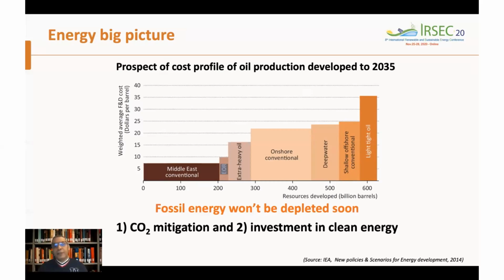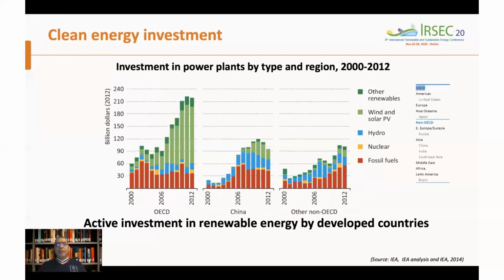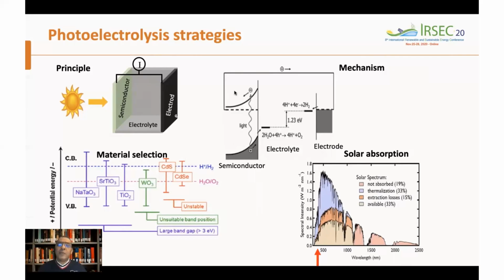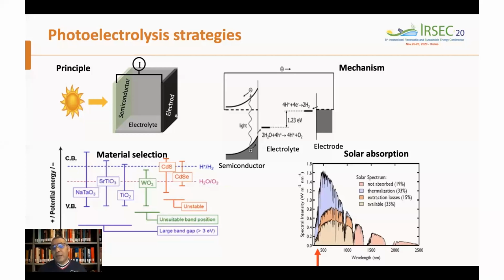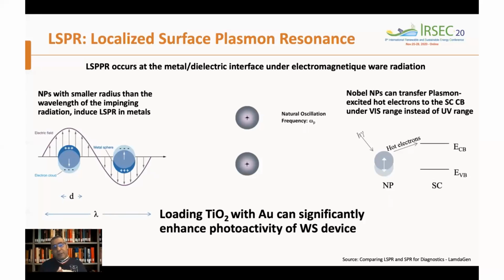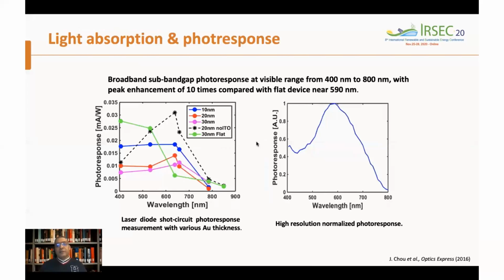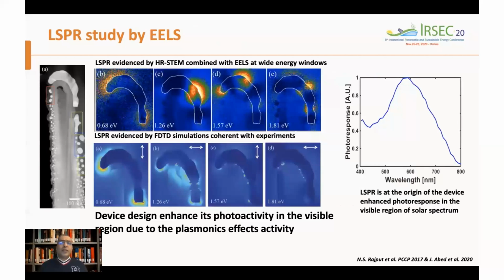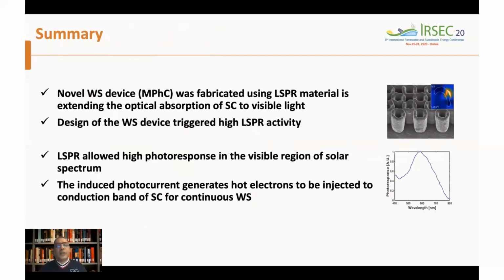The role of plasmonics to enhance water splitting and hydrogen generation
By Prof. Mustapha Jouiad, Picardie Jules Verne University, France.
Guest Editor: Journal of nanomaterials, MDPI (IF 4,3).

Biography:
Dr. Mustapha Jouiad obtained his PhD in Materials Science and his Master degree in solid state physics and physics of particles from University of Paul Sabatier, Toulouse, France in 1996 and 1993 respectively. Prior Joining Materials Science program at Masdar Institute of Science and Technology as faculty and principal investigator, he worked at very prestigious universities such as University of Illinois at Urbana Champaign (UIUC) and King Abdullah University of Science and Technology (KAUST) as well as in National Labs such as CNRS France and Lawrence Livermore National Lab (LLNL). His research interests are in Advanced Materials and Multiscale Characterization with applications in transport, energy and environment. His approach allows large probing of materials structure by means of various techniques such as Analytical Chemistry, Mechanical & Optical testing and Analytical Microscopy. The multiscale characterization provides with better correlation between the material microstructure at different scales (Micro &nano) and its respective macroscopic behavior. It gives also access to the relevant parameters influencing the material processing and its properties. The targeted achievement is to be able to predict material properties in order to optimize materials processing and design.
Recently, Dr. Jouiad’s research is focused on the development, modification and characterization of nanostructures, oxides and functionalized Nanoparticles that possess high optical, electrical and catalytic properties as well as in situ assessment of wettability alteration and 3D imaging. Dr. Jouiad is an accomplished & recognized Scientist in Advanced Materials & Characterization, he has authored and co-authored more than 70 publications in peer review journals and referred proceedings. He supervised and co-supervised several PhD and Masters students.